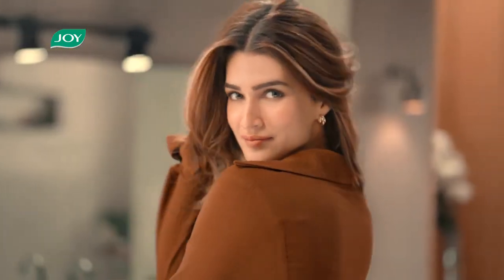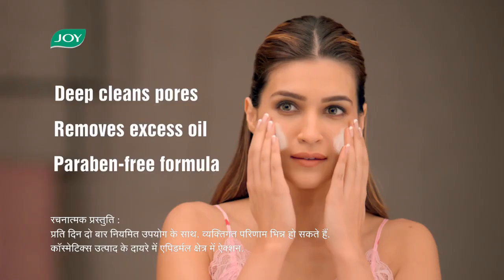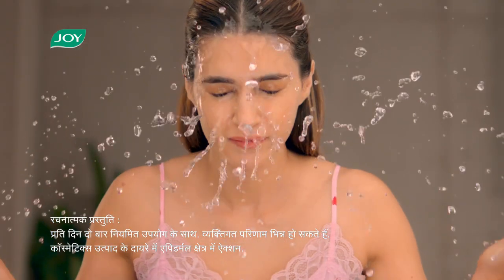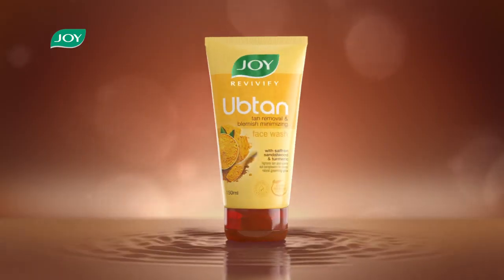Joy Ubtan Facewash With Kriti Sanon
My work As A Lineproducer